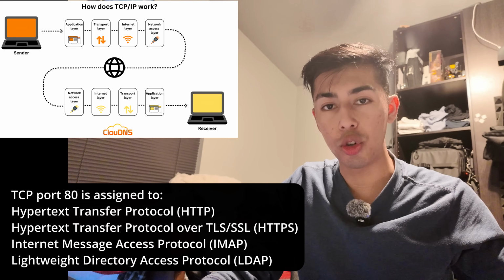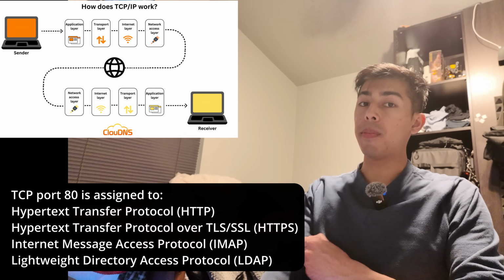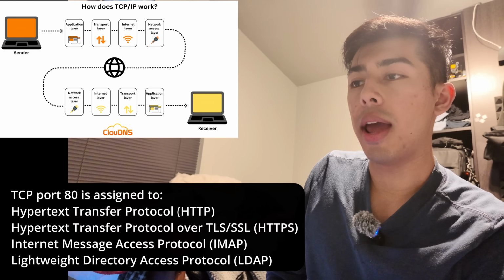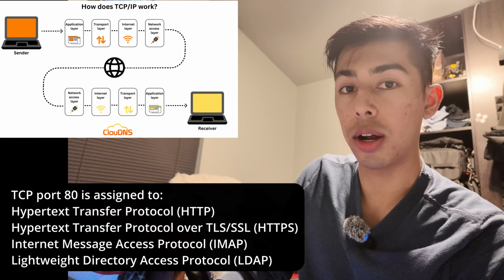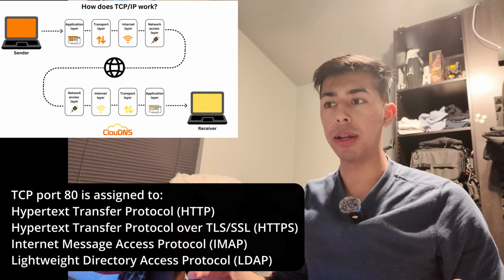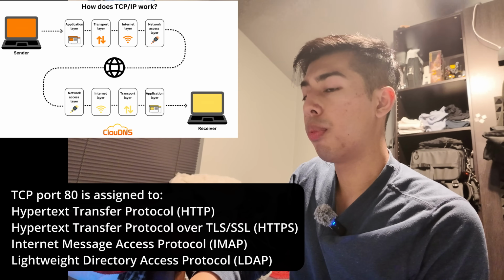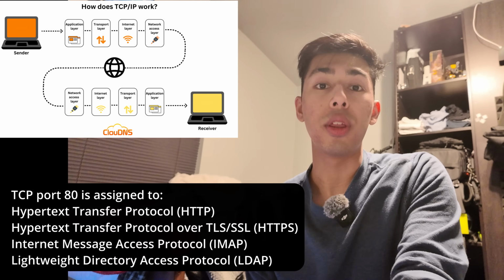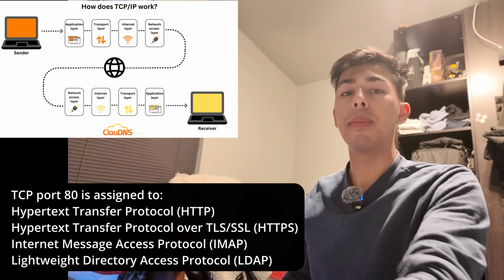HTTP: Serving Web Pages on Port 80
This video explains that HTTP (Hypertext Transfer Protocol) uses TCP port 80 for retrieving web page content. We'll discuss how web browsers and servers communicate over this port to display websites. We'll also clarify why HTTPS, IMAP, and LDAP do not use port 80.